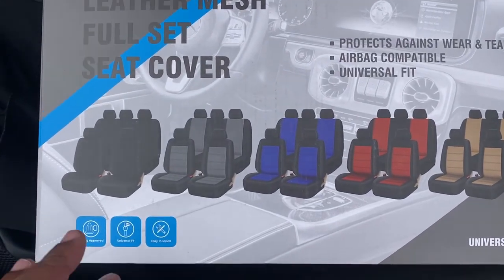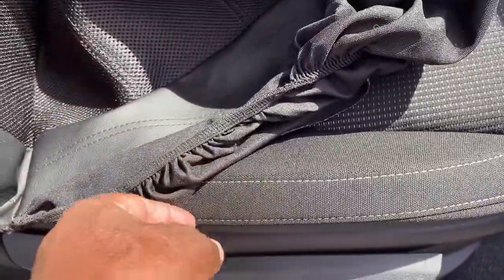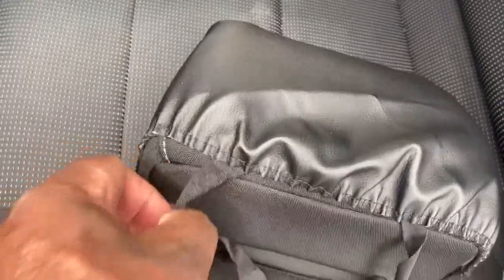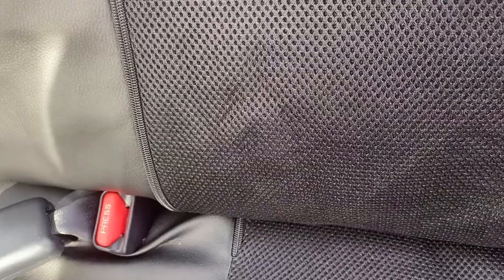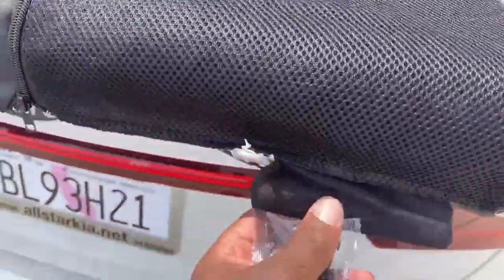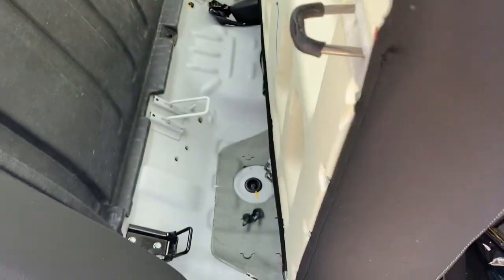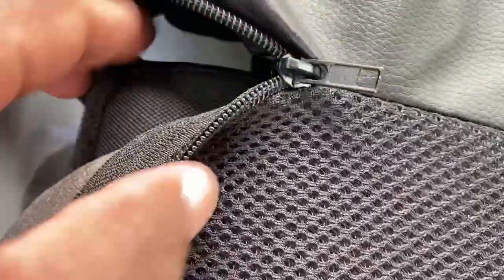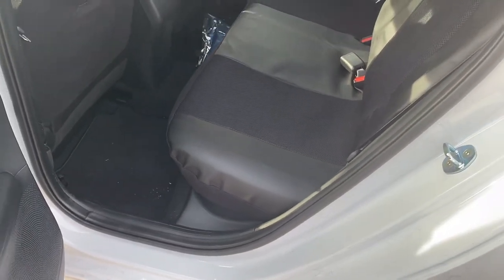2021 KIA FORTE FE SEAT COVER INSTALLATION PIC AUTO Universal Fit Full Set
HOW TO INSTALL PIC AUTO Universal Fit Full Set Mesh and Leather Car Seat Cover.  How to remove back seat starts 4:25
LINK FOR SEAT COVERS AMAZON